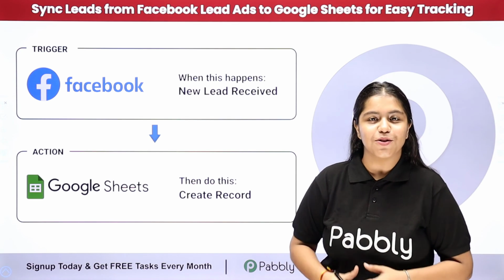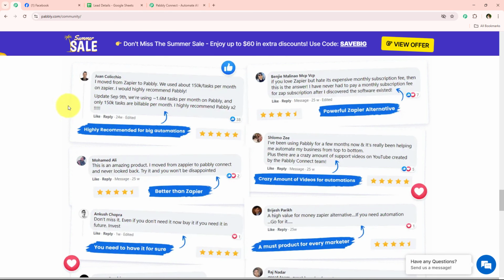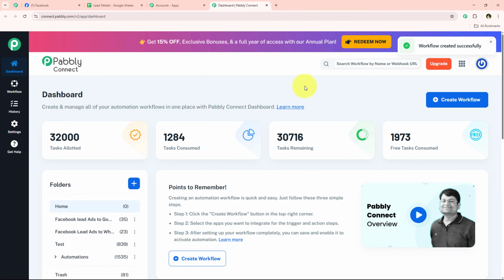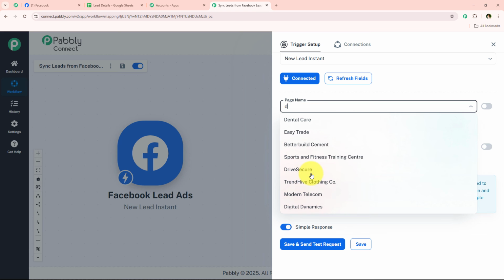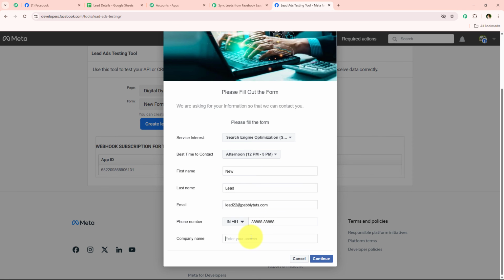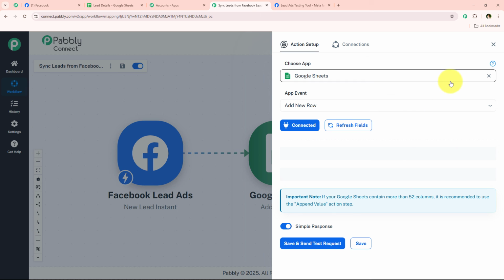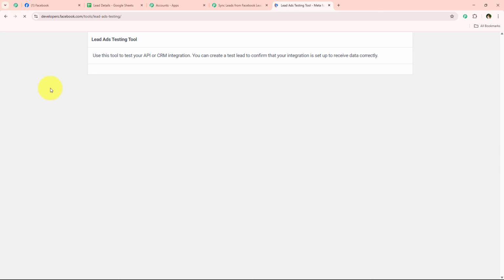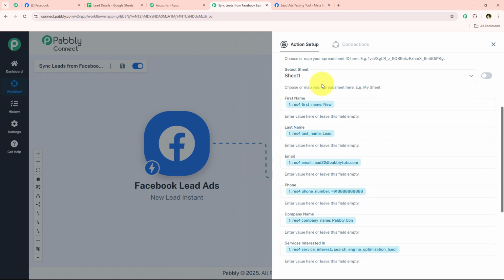How to Sync Leads from Facebook Lead Ads to Google Sheets for Easy Tracking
In this video, you'll learn how to seamlessly sync leads from Facebook Lead Ads to Google Sheets for easy tracking and management. We'll guide you through the process of using Facebook Lead Ads to capture potential customer information and Google Sheets to organize that data efficiently. With Pabbly Connect, you can automate this lead syncing process in real-time, eliminating the need for manual data entry. This setup not only saves you valuable time but also ensures that you never miss a lead again!

Use Case:-

I capture leads from Facebook Lead Ads and automatically log them into Google Sheets for easy tracking and follow-up.

Benefits of Pabbly Connect:

1. Automation: Save time, money, and resources by automating tasks.

2. Integration: Connect various web services to create efficient workflows.

3. Security: Enjoy industry-standard security for your data.

4. Scalability: Easily add new applications and services to your workflow.

5. Cost-effective: Choose from plans suitable for different business sizes, with no charges for internal tasks.